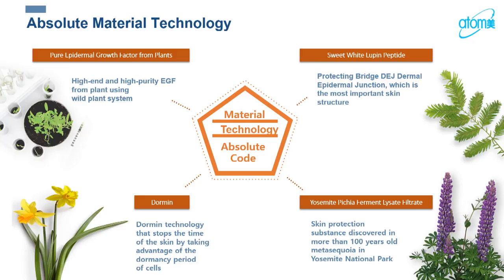ATOMY Absolute Cell Active System Product Explanation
The immune system protects 80% of our health. Learn how HimoHIM boosts our immune system for optimal health

HemoHIM is a liquid herbal extract, so no fillers or additives/ preservatives.
Years of clinical research done by the prestigious Korean Atomic Institute
Helps to balance hormones, endocrine system
Immediately bio-available to the body - instant absorption
Pure vegetarian/vegan supplement
Boosts stem cells: rejuvenation, repair, and anti-aging
Healthy immune response
Gentle detoxification supports all liver issues
Boost energy, metabolism
Improves anemia, low hemoglobin many folds
Grows blood test chemistry over time
Reduces insulin resistance and balances blood sugar.

Facts.
HemoHIM is a Korean functional health food supplement developed through biotechnology and radiation technologies from the food-life engineering team of the Korea Atomic Energy Research Institute (KAERI). It was a government project supported by the Ministry of Science and Technology, Korea, which spanned for 8 years, costing them 5 billion won (roughly USD 4.7 million). The team had developed this novel herbal composition, initially, for enhancing the immune system of the people working on the project. When its beneficial effect was noted, it was eventually opened and shared to the public.

Immune deficiencies are often associated with decreased immune cells, declining cell activity, and oxidative stress. The aging population, in particular, is often susceptible to the declining immune system. To combat this, the research team developed, the original, HemoHIM, prepared by a combination of three (3) edible herbs: Angelica Radix, Cnidium Rhizoma, and Paeonia Radix. HemoHIM can stimulate the development of red blood cells (RBC), activate immune cells, as well as promoting recovery of the immune system against oxidative stresses.

Because HemoHIM has little or no toxic effects, it has an added advantage over other synthetic compounds often prescribed for immune-related ailments. Also, existing immune drugs have specifically targeted functions, whereas HemoHIM can simultaneously target multiple immune-related symptoms.

According to researcher Sung-Kee Jo, HemoHIM has been approved not only by the Korea Food and Drug Administration (KFDA) but also by US FDA as well, as the first health functional food for immune system improvement. In a series of clinical studies conducted on CANCER patients, healthy volunteers, and university students, HemoHIM has shown to improve recovery of white blood cells (WBC) increase interferon production and increase lymphocytes in patients.